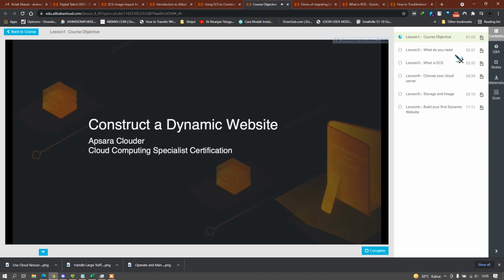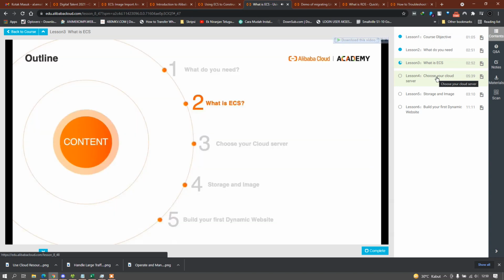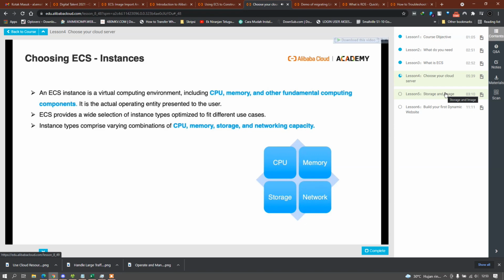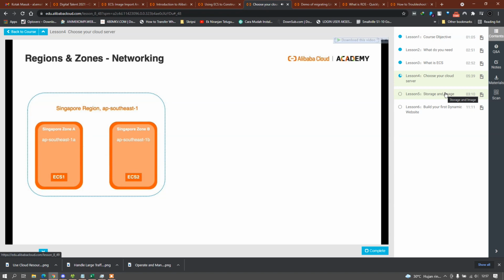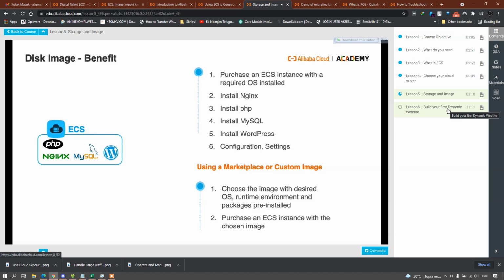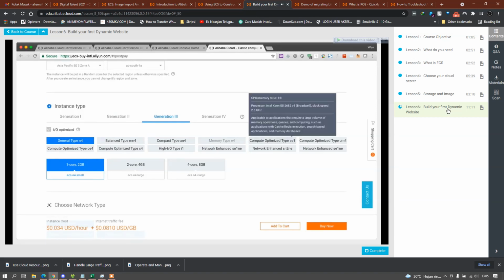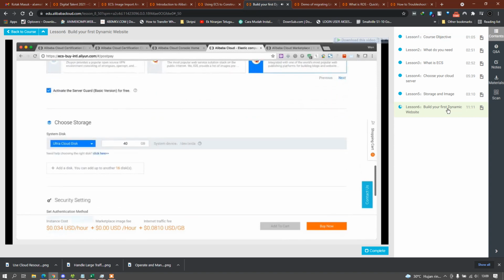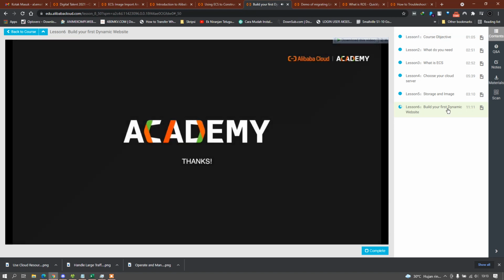Using ECS to Construct a Dynamic Website